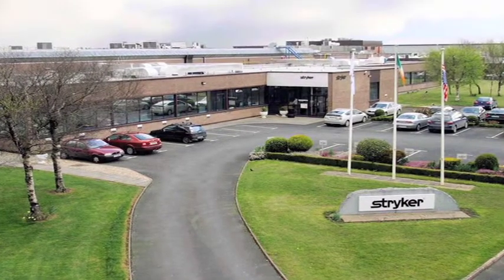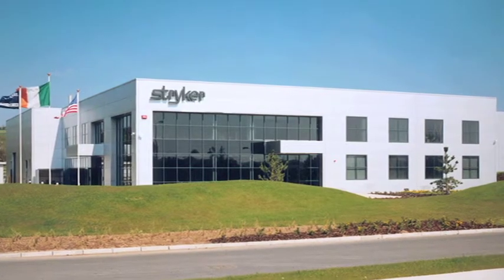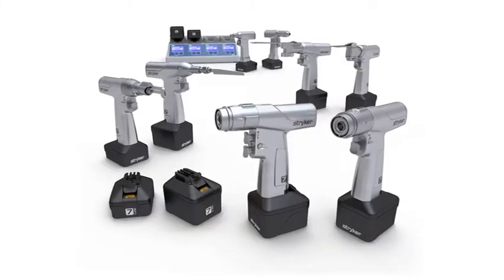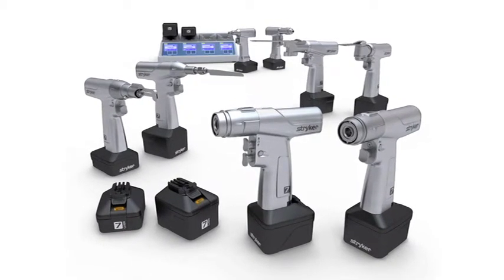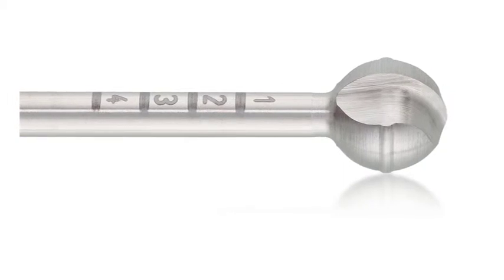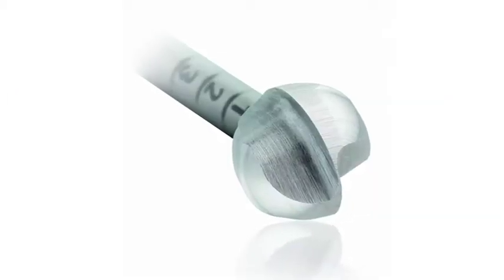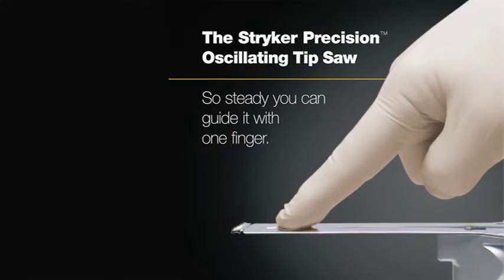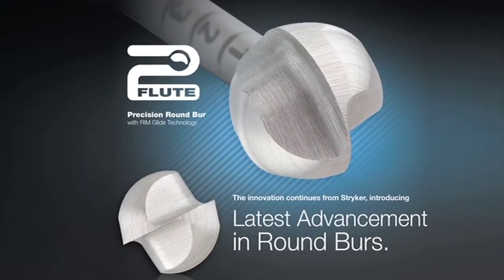Irish Medical Technology Industry Excellence Awards 2011 - Stryker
Cork based Medical Technology company Stryker has been highly commended at the fifth annual Irish Medical Technology Industry Excellence Awards, which took place on the 08th December 2011 hosted by the Irish Medical Devices Association (IMDA), Enterprise Ireland and IDA Ireland.  Speaking about the project which saw the company highly commended, Dave Tallon Director of Research & Development,  Stryker Ireland said, "The Precision Two Flute Round Bur represents one of the most significant developments in bone cutting technology in recent years. The project saw development of a unique type of bone cutting bur used during Neuro, Spine and ENT procedures which couples high levels of control with material removal rate to an unprecedented degree. With a 25% reduction in bur chatter achieved through development of a high speed round bur cutting geometry which utilises two optimised flutes, a unique head to body ratio and a rim around the circumference which stabilises the bur during cutting. This combination of control and efficiency promotes confidence in use and allows the surgeon to concentrate on achieving excellent patient outcomes." The overall Medical Technology Company of the Year Award was won by Cook Medical, Aerogen Ltd took silver and Lake Region Medical was awarded the Bronze Medal.